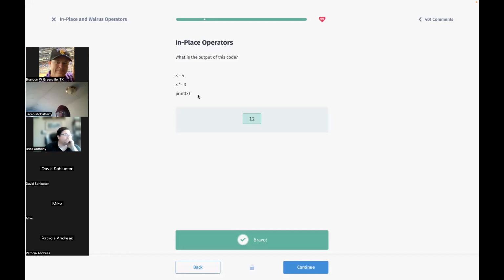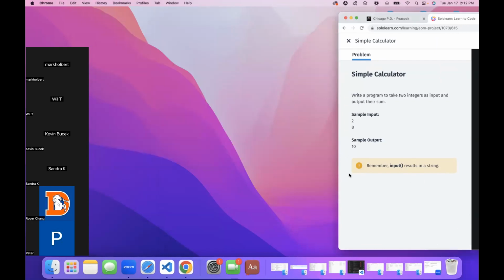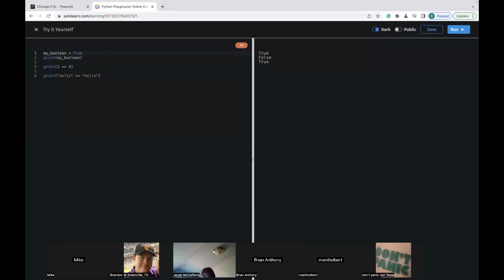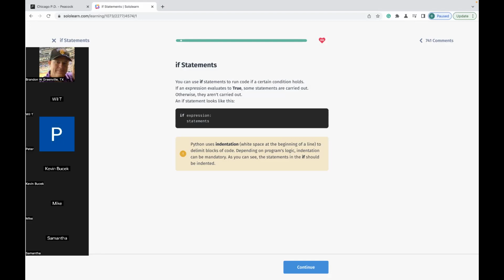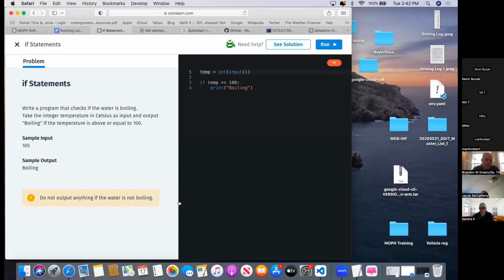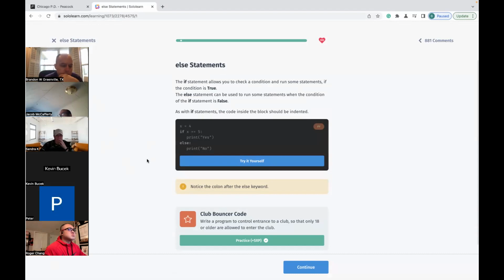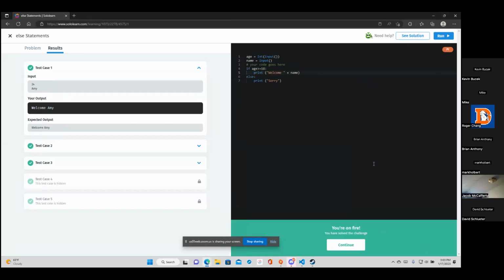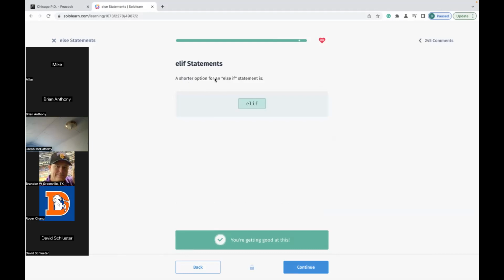Sololearn Python 15-20 MOPH